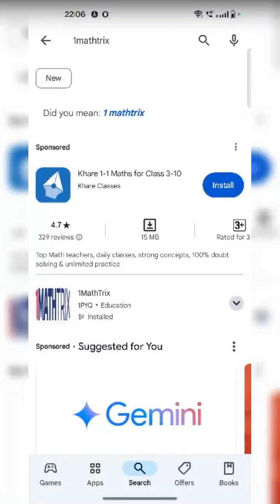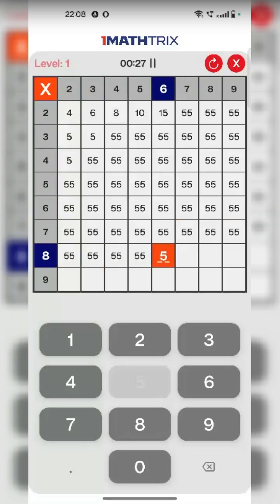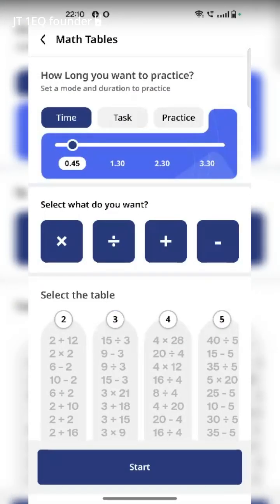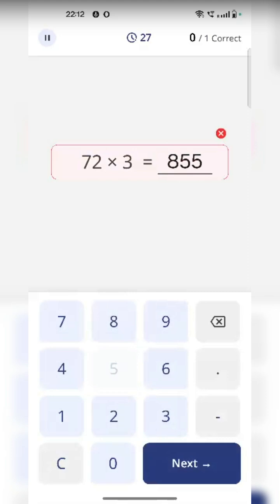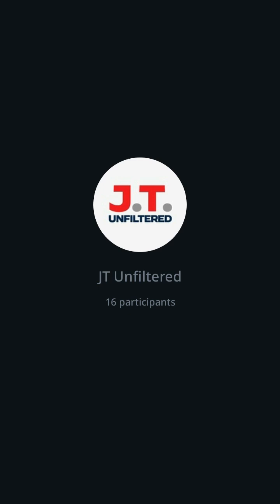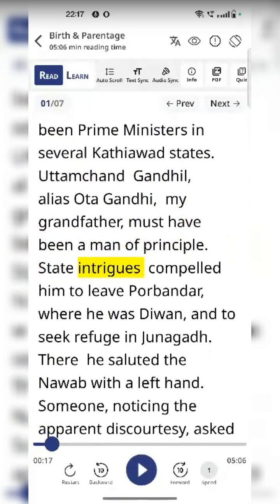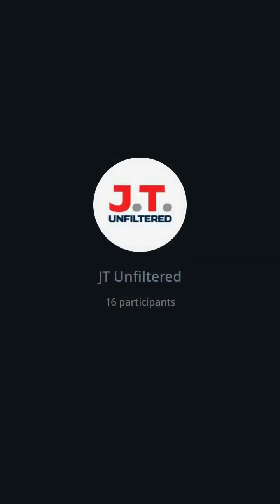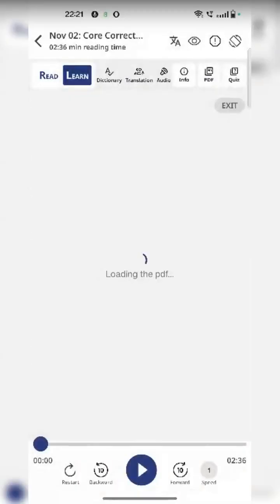How to improve Calculation & Reading Speed? (1PYQ App) (1MathTrix)